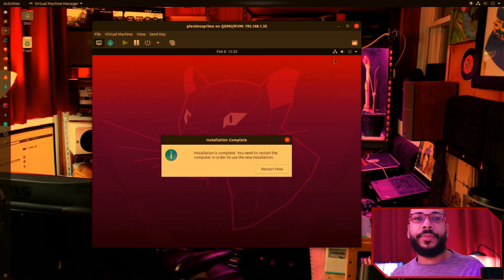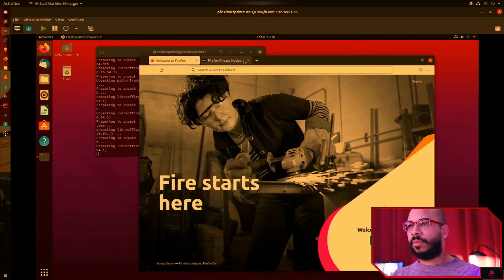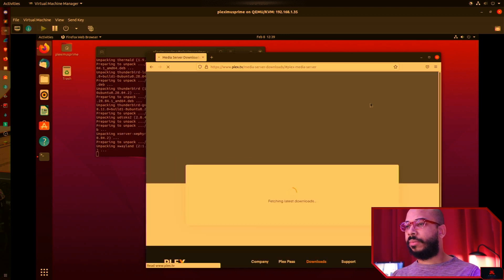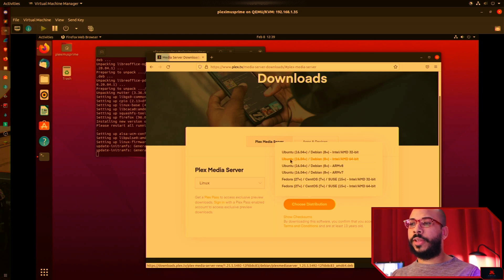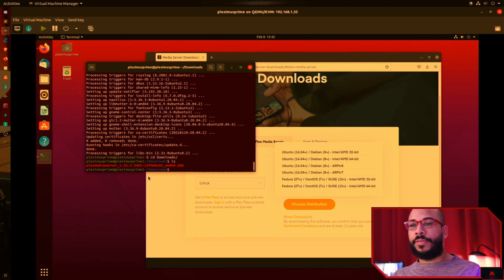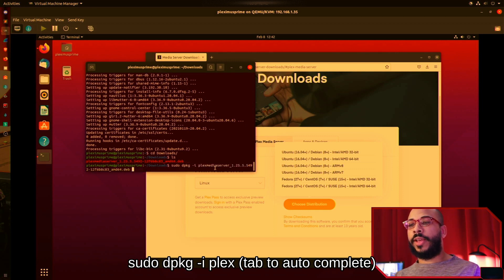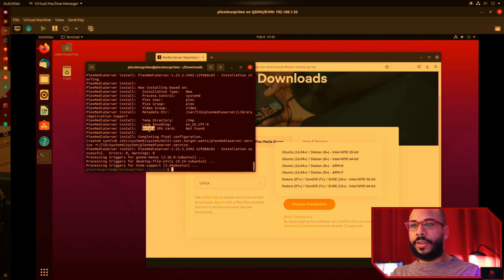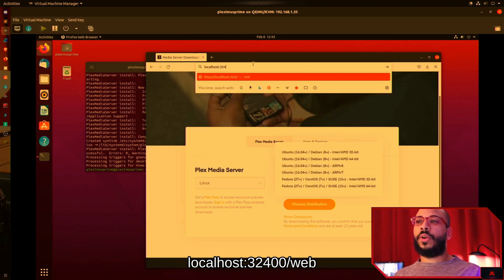PLEX Media Server live Setup 2022, on Ubuntu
PLEX Media Server complete install to Setup on Ubuntu 20.04 (VM) for BEGINNERS up to Setup wizard.